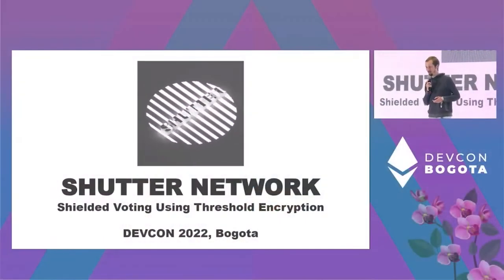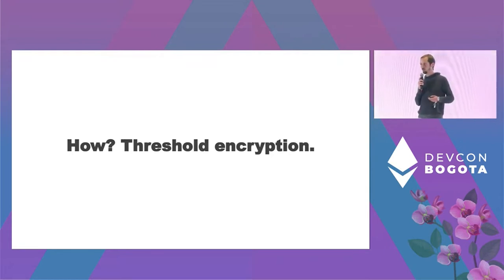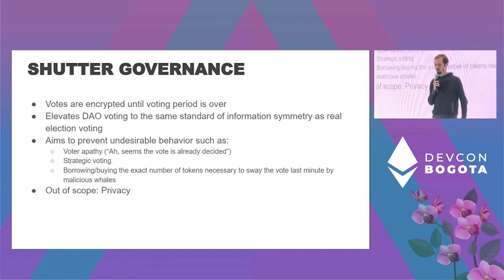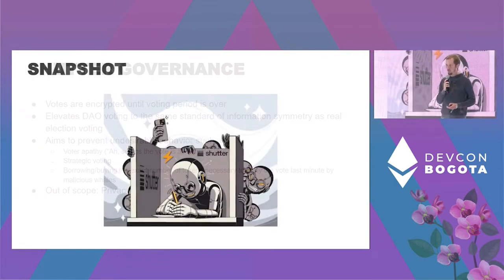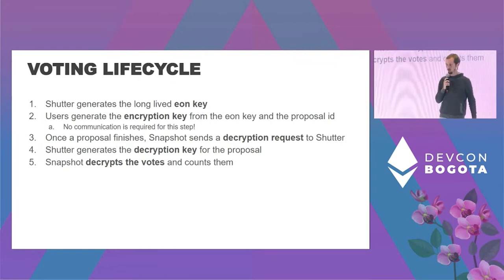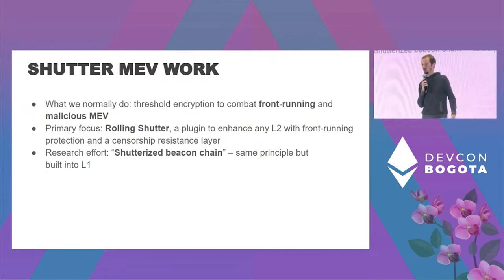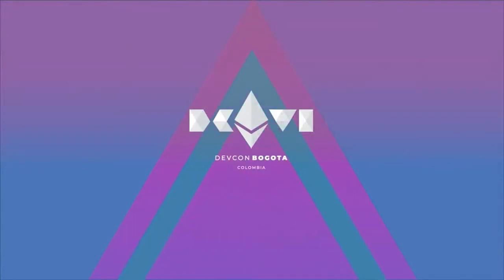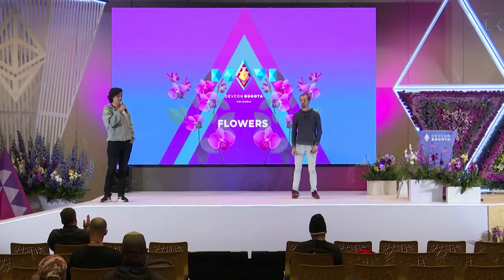Shielded Voting Using Threshold Encryption | Devcon Bogotá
Shutter Governance is a tool for governance platforms to introduce shielded voting for their users. It uses threshold encryption and is designed to fix issues with misbehavior, voter apathy, and voting incentive.

Simply put, with Shutter Governance, votes are encrypted during the voting period. The votes are decrypted and thereby only revealed after the poll closes.

Speaker(s): Luis Bezzenberger, Jannik Luhn
Track: Governance & Coordination